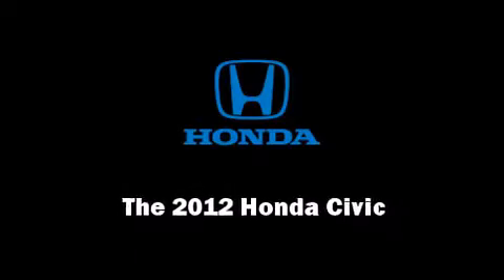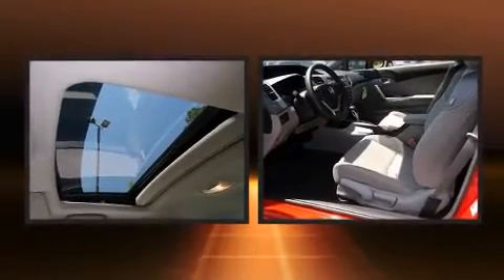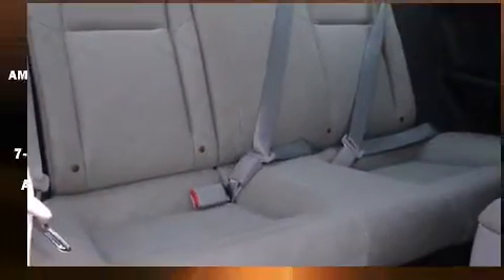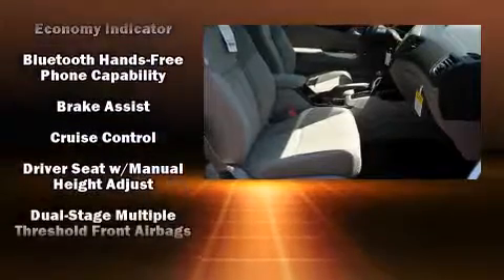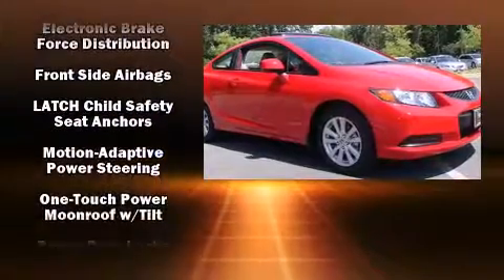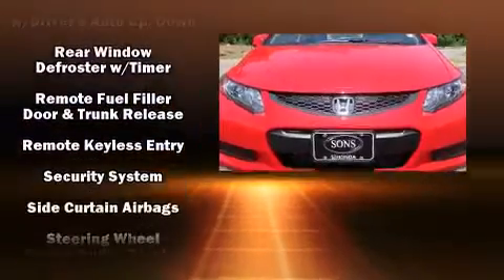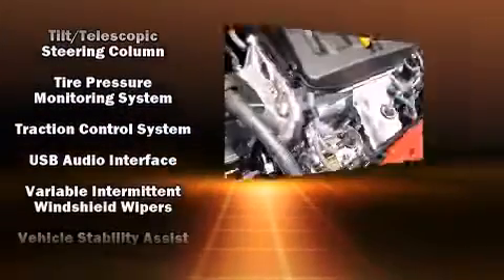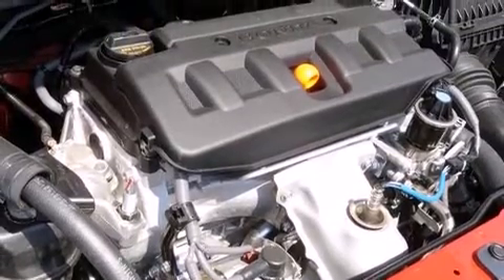2012 Honda Civic EX in McDonough, GA 30253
Sons Honda
200 Highway 81 W
in McDonough, GA 30253

Sensibility and practicality define the 2012 Honda Civic. This 2 door, 5 passenger coupe offers the features and options for which you've been searching. Honda made sure to keep road-handling and sportiness at the top of it's priority list. It features an automatic transmission, front-wheel drive, and a 1.8 liter 4 cylinder engine. Honda prioritized fit and finish as evidenced by: 1-touch window functionality, a trip computer, tilt and telescoping steering wheel, power door mirrors, remote keyless entry, cruise control, and much more. For drivers who enjoy the natural environment, a power moon roof allows an infusion of fresh air. Premium sound drives 7 speakers, providing you and your passengers a sensational audio experience. Honda also prioritized safety and security with features such as: dual front impact airbags, front SIDE impact airbags, traction control, brake assist, ignition disabling, and 4 wheel disc brakes with ABS. For added security, dynamic Stability Control supplements the drivetrain. We offer competitive pricing, and the area's best shopping experience. Please don't hesitate to give us a call.